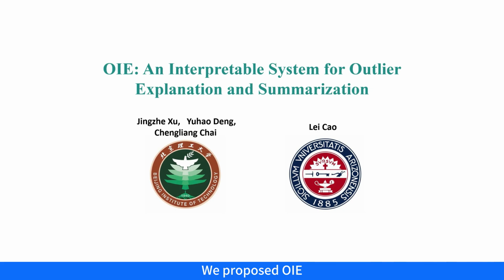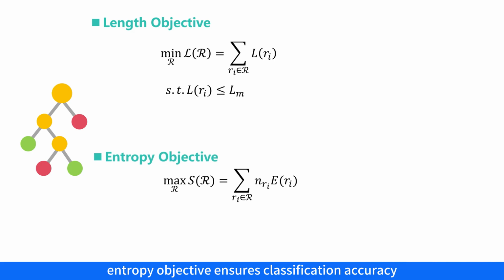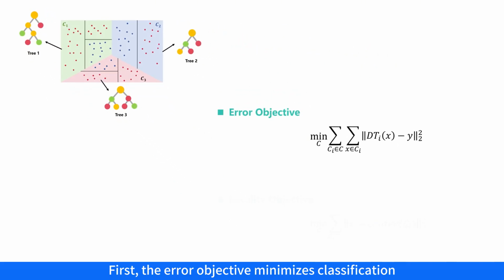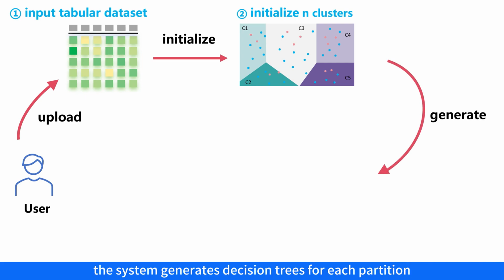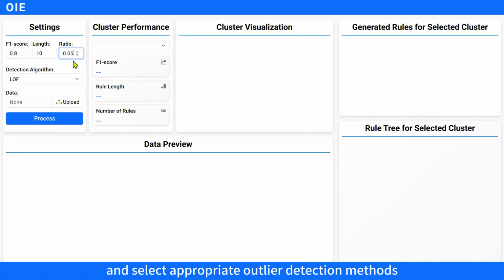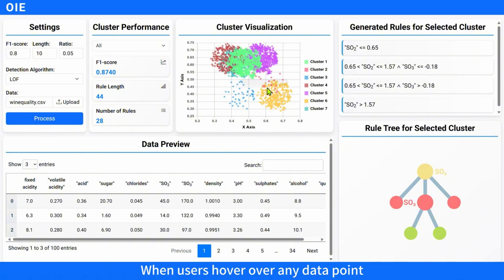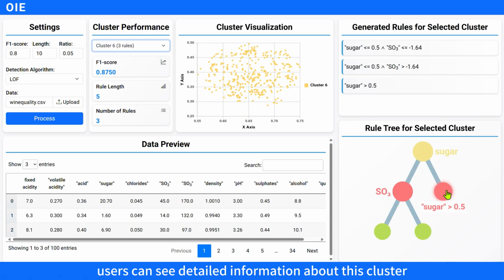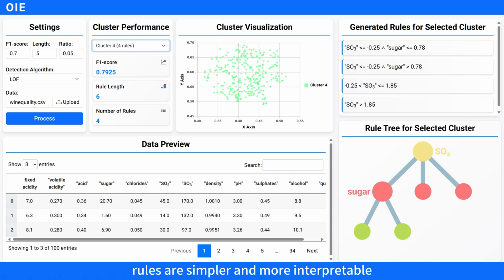OIE: An Interpretable System for Outlier Explanation and Summarization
We introduce an interpretable system for outlier explanation and summarization.